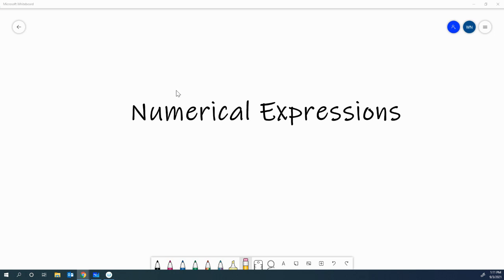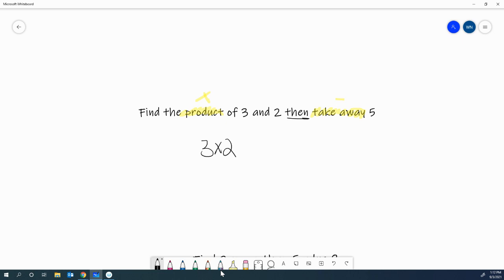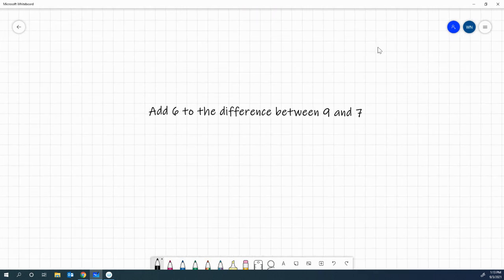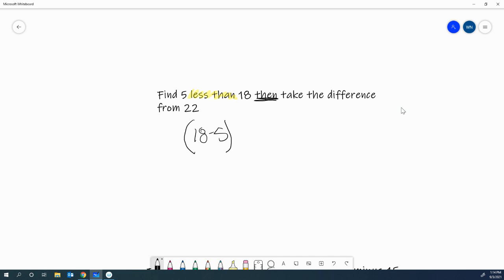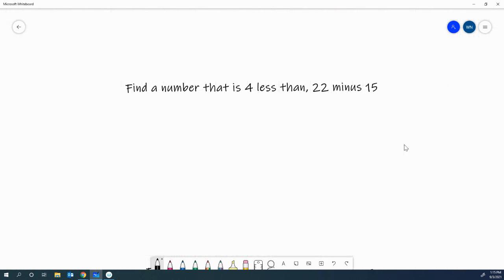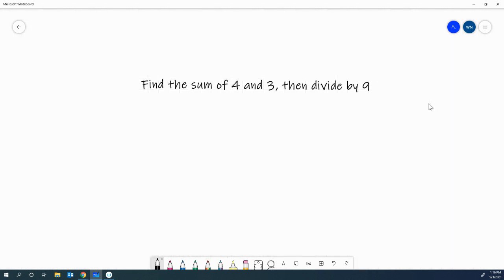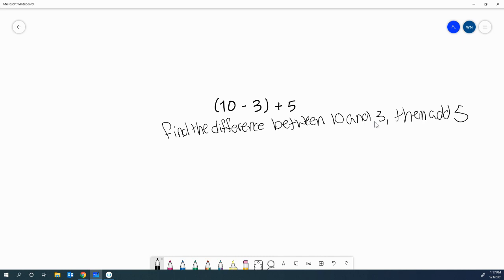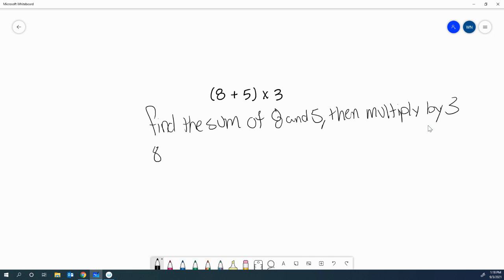Numerical Expressions Part 2